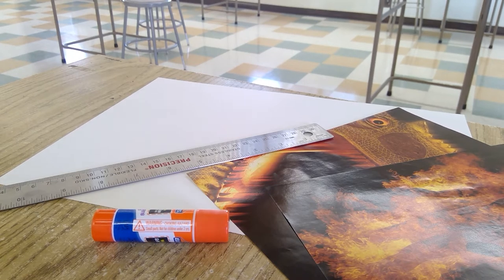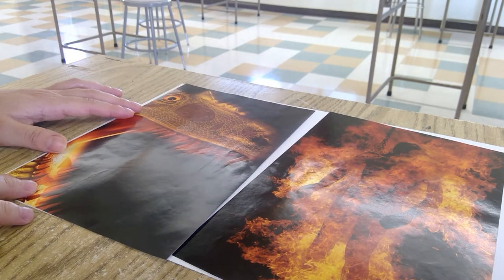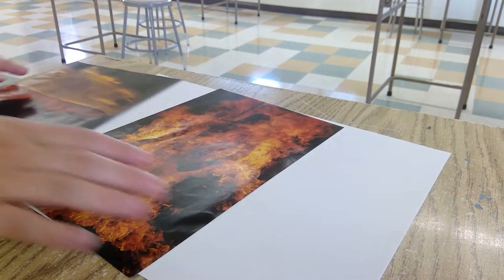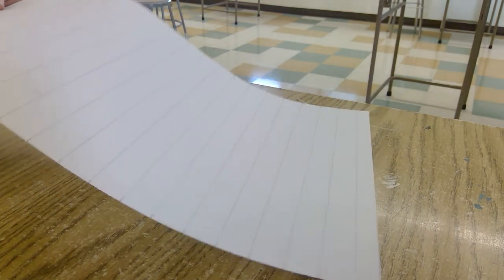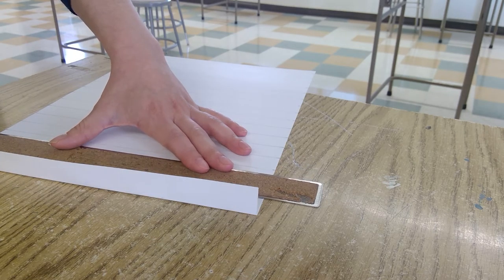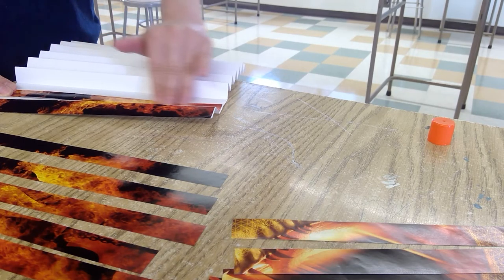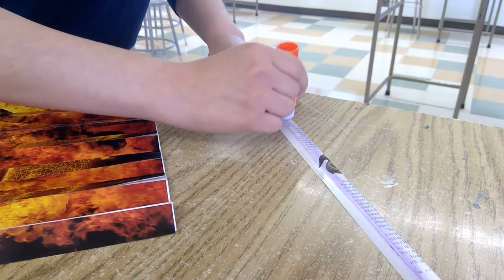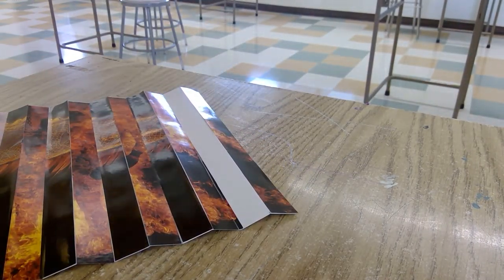Kinoptic Photo Project